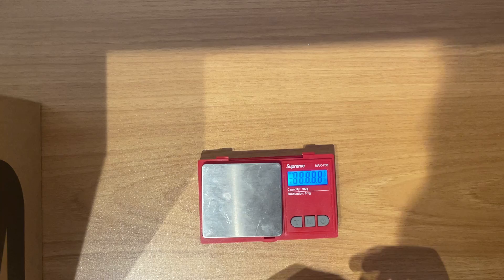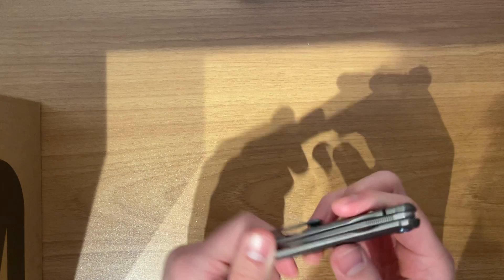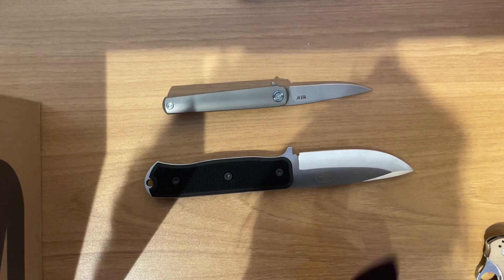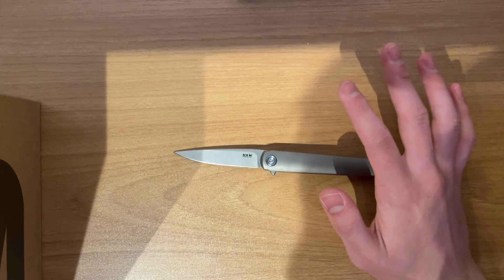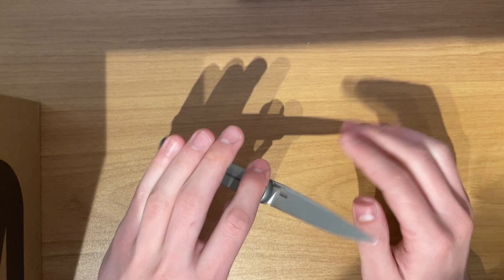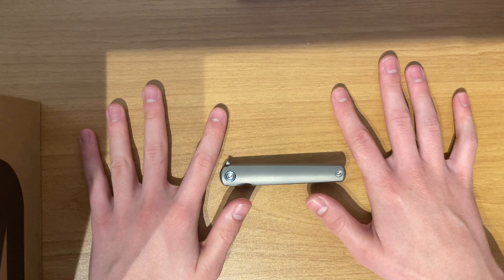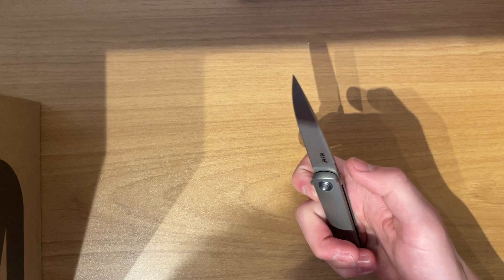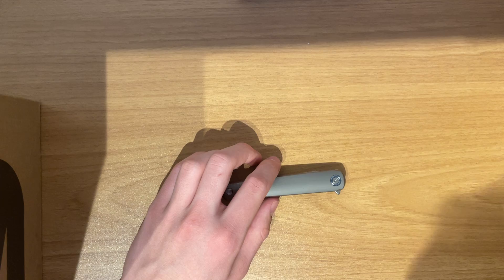MKM Flame Review